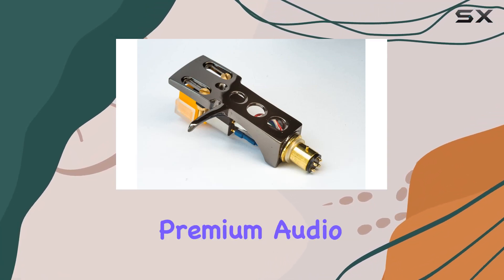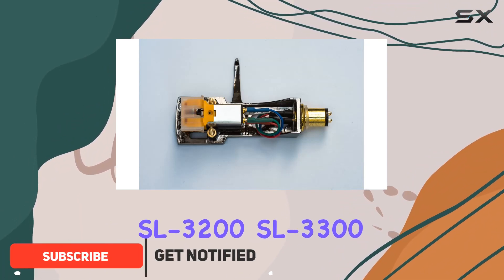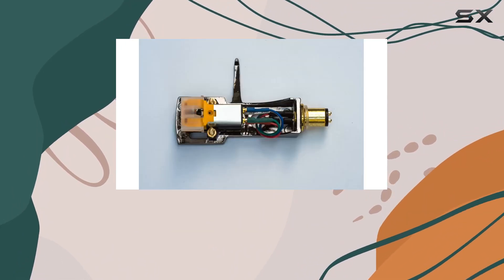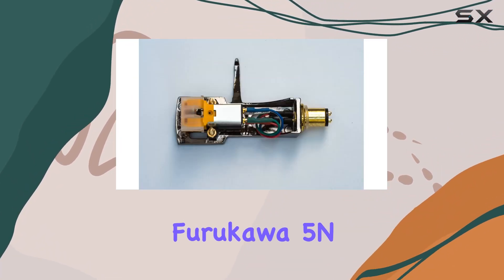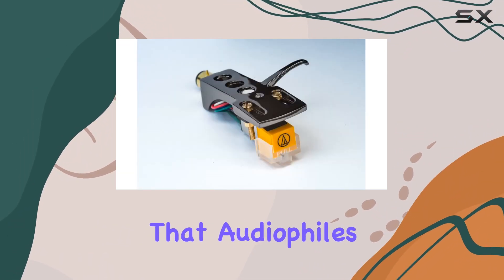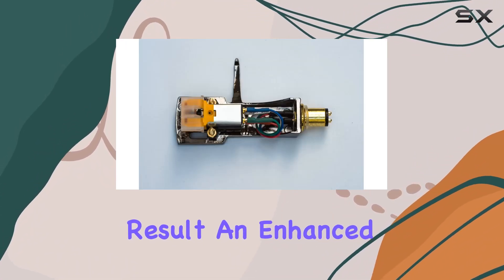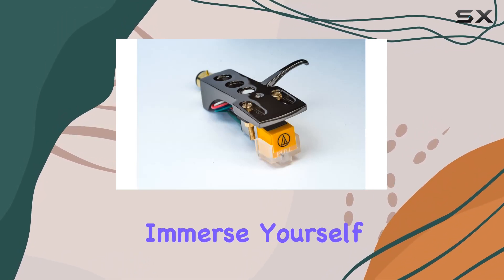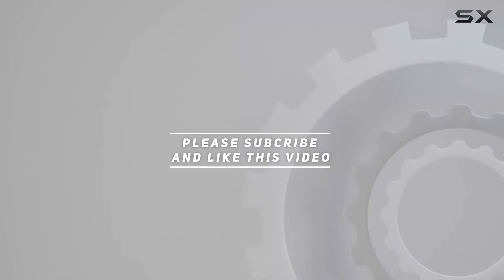Enhanced Audio Experience: Titanium Plated Headshell for Technics Turntables - Made in England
0:00 Intro
0:06 Review

Things that we mentioned in this video:
Titanium plated Headshell, mount : B0735HX55K